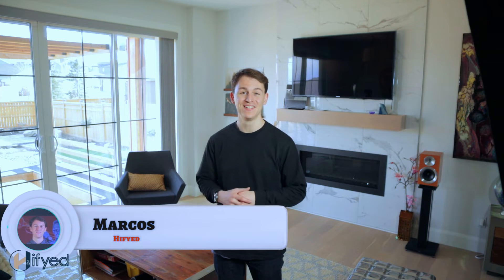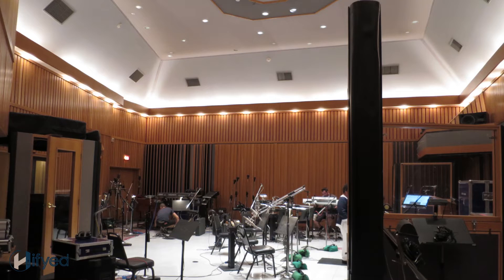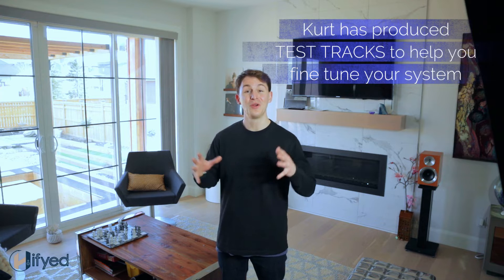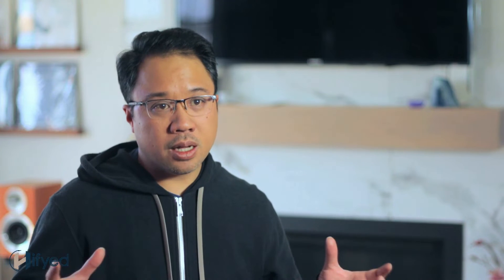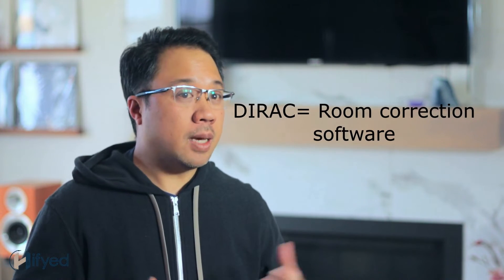SPEAKER/SYSTEM setup with TEST//OVERVIEW on what's to come on HOW to MAXIMIZE your systems POTENTIAL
This is just an overview of topics we are be going to be covering in the near future. Everything from PROPER SPEAKER setup to ACOUSTICS. I'm going to create TEST TRACKS that will hopefully guide you in the right direction.

Please be patient I'm only working on this in my spare time. Each video will be quite detailed in every aspect.

Also, watch our Practical for speaker setup as it is a great start! It's also perfect for those who have a setup in their main living space.

Chapters
0:00 Before and After
1:06 How we recorded rain video
2:04 What to expect
3:31 About sample test track
6:22 Test track